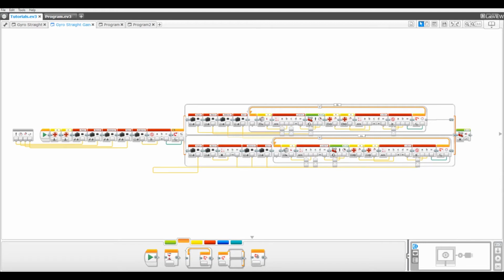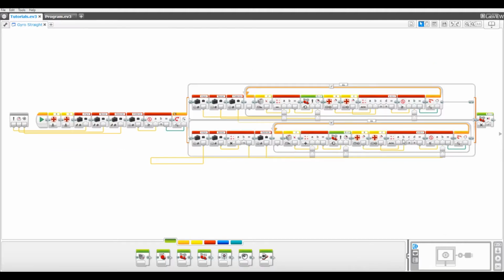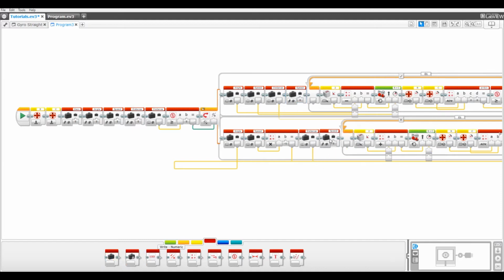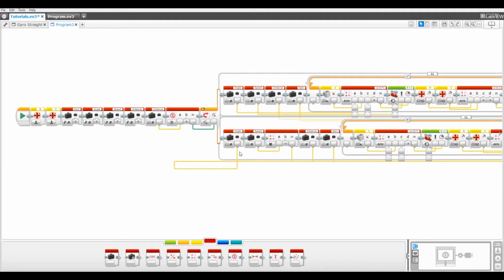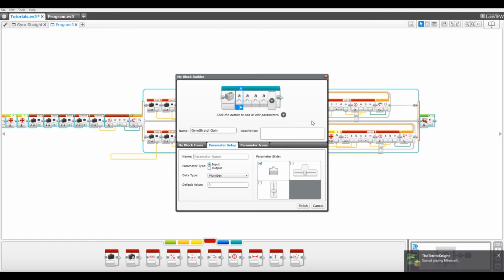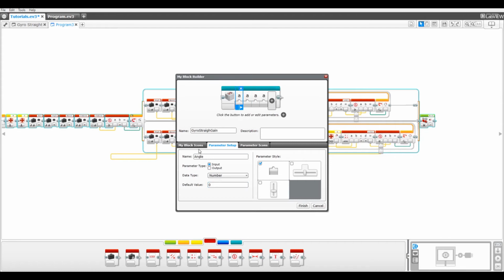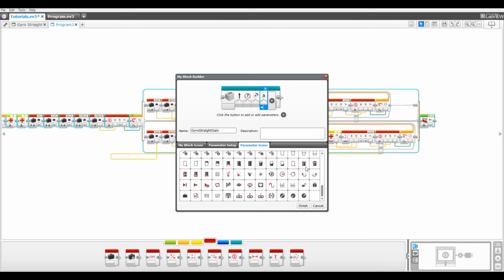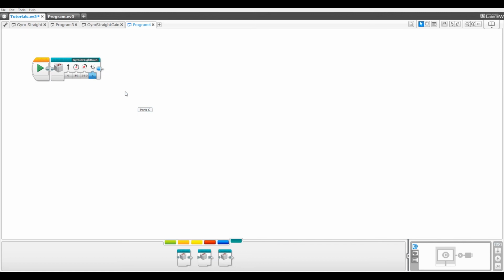Gyro Straight Gain Modification | Tutorial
IMPORTANT: In this video I forgot to show one step, watch this video to fix the program!

In this Video I show you how to make a modification to the Gyro Straight My-Block that allows you to modify how tight your robot turns.

Song: Highway [Top Shelf Sounds Release]
Artists: Hevenly